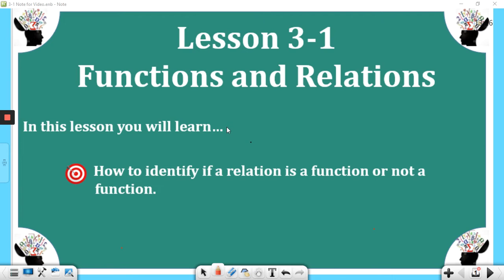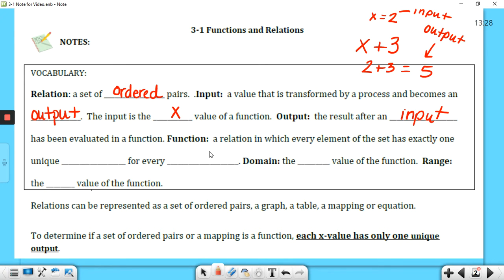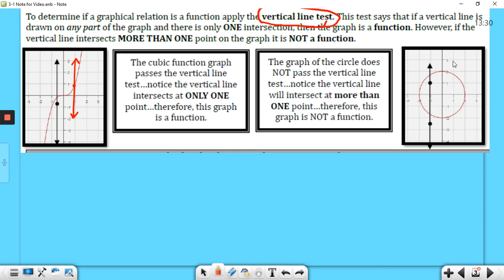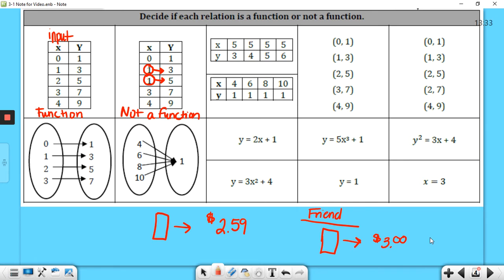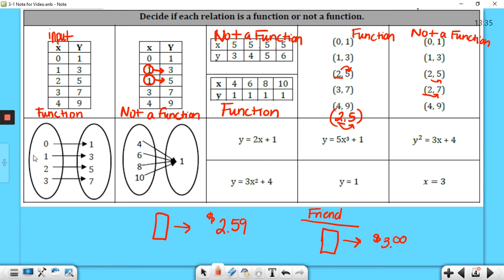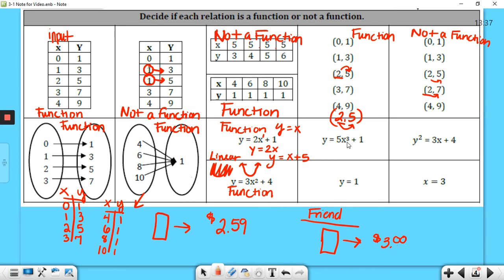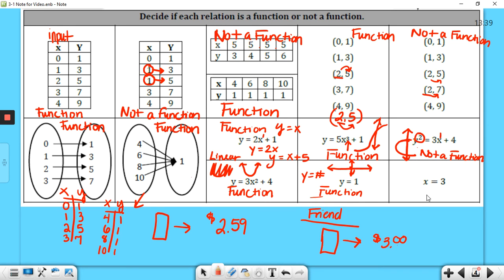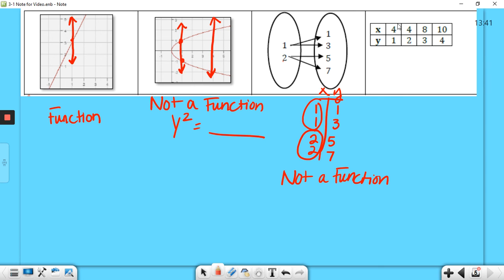Video Lesson 3 1 Functions and Relations